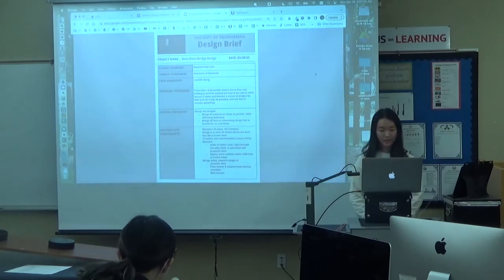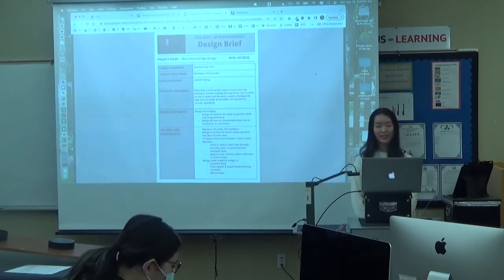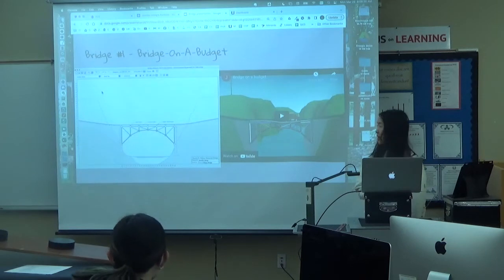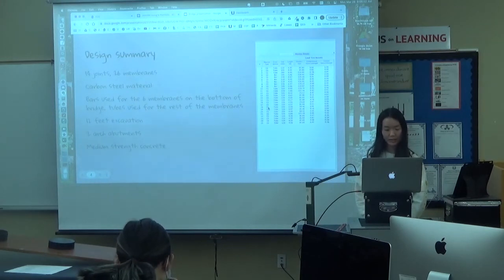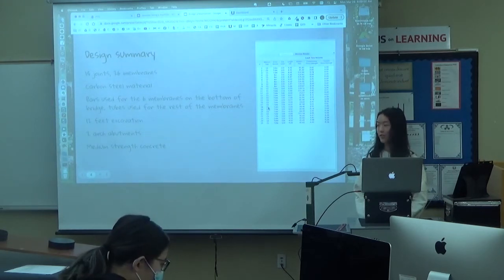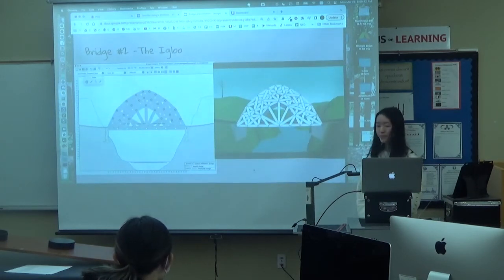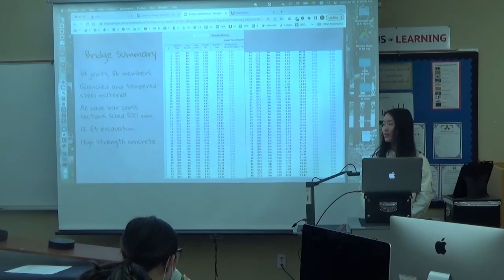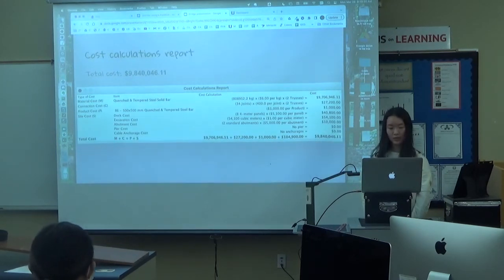Jennifer Ieong West Point Bridge